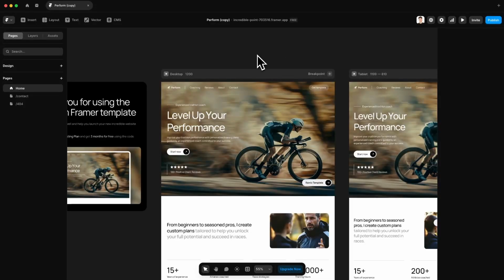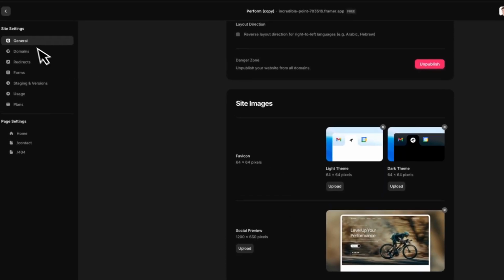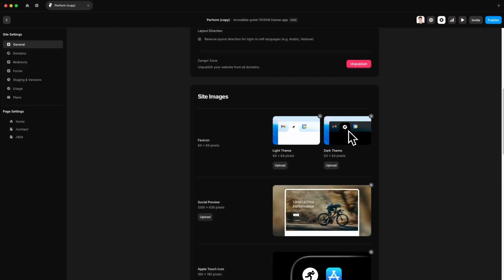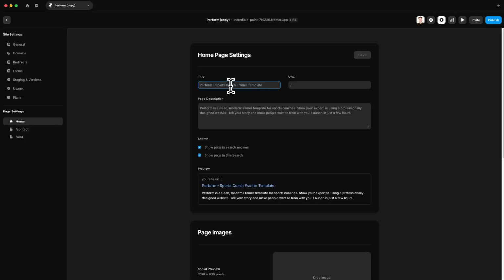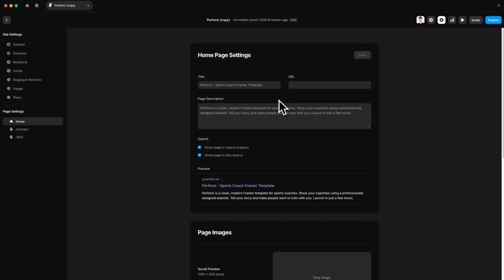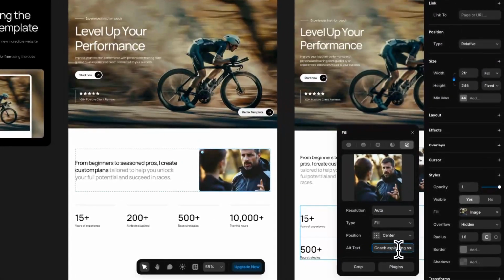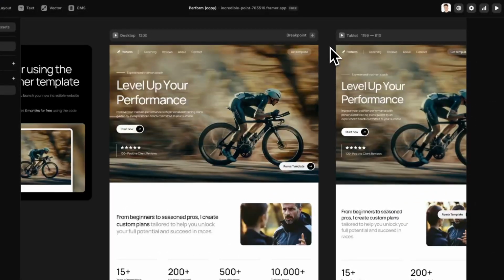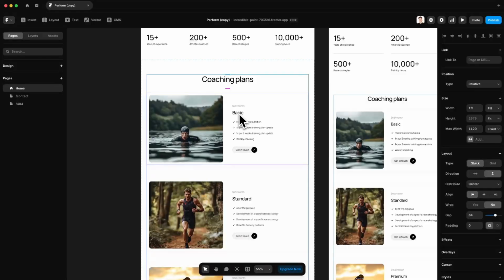Framer Basics #7 — SEO Basics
Learn SEO basics for Framer — one H1 per page, clean headings, alt text, page titles & descriptions, and social preview images. Beginner-friendly and focused on quick wins so your site looks good in Google and when shared.

Chapters
00:00 What is SEO?
00:52 Site title, description, favicon & meta image
02:17 Image alt texts
02:36 Heading hiearchy